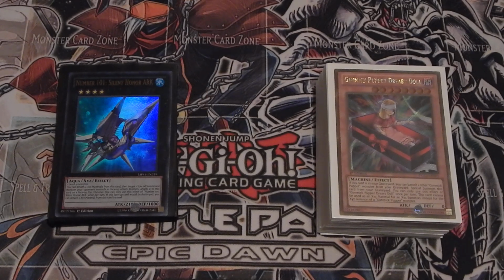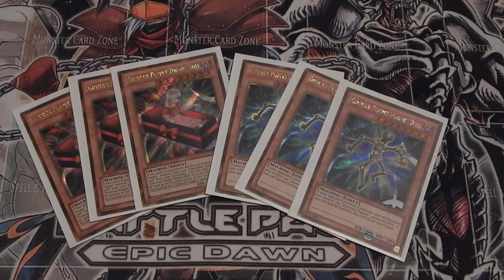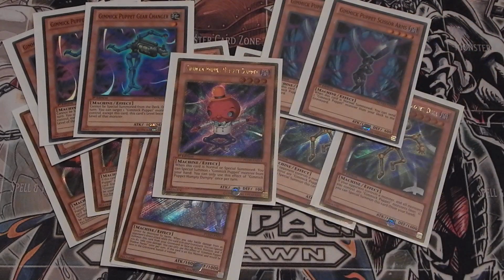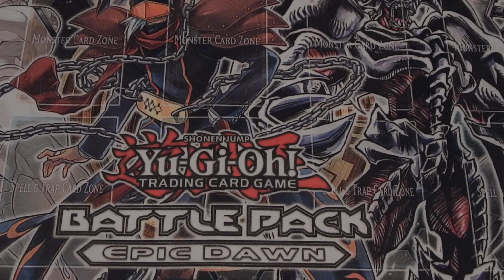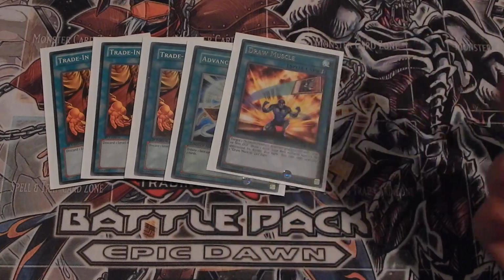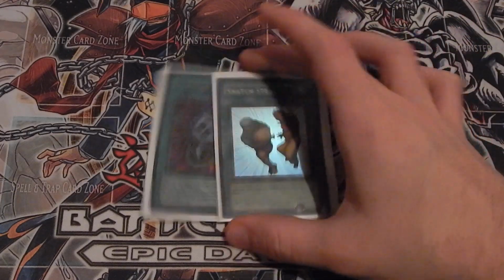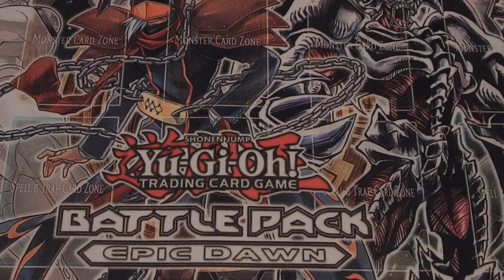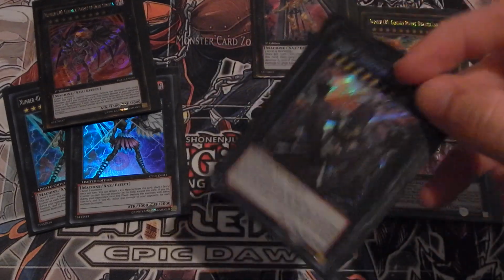Yugioh Pure Gimmick Puppet Rank Up Magic (RUM) Deck Profile January 2015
Hey, all! Happy New Year! This is my deck profile for Gimmick Puppets for the new January 2015 format. This deck is meant for casual play and is not competitive, but it is really fun to mess around with. Please leave feedback in the form of comments, likes, shares, subs, and favorites. Please share this channel with your dueling friends. The support means so much, guys! Play hard and enjoy.